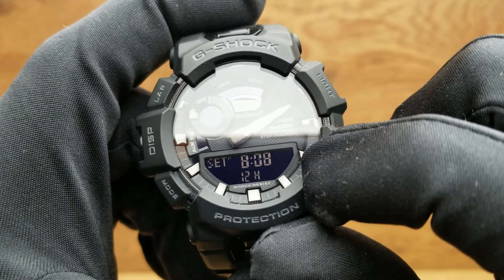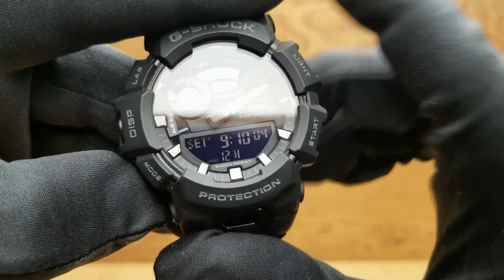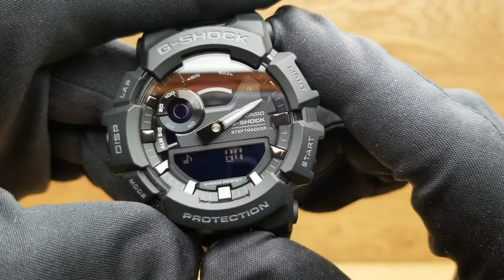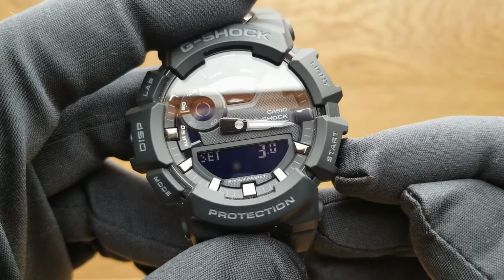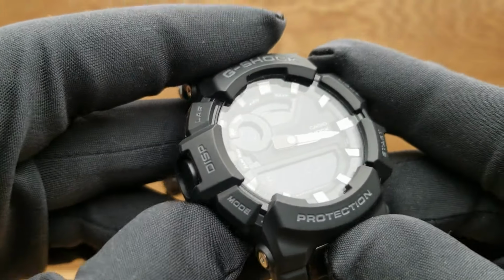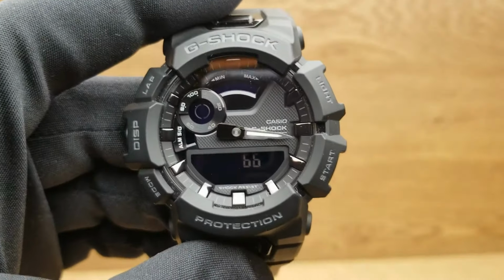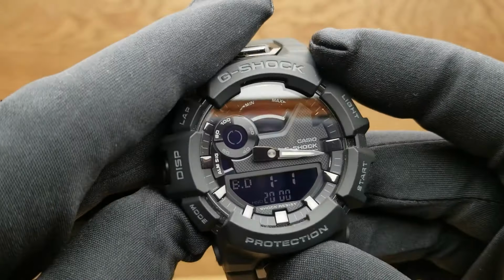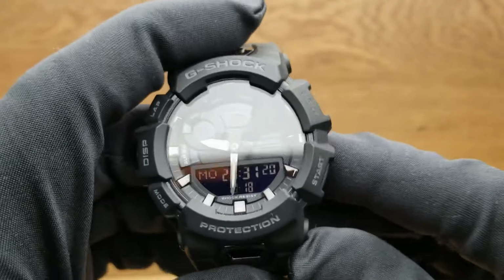Gshock GBA 900 - Setting time and date tutorial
Gshock GBA-900 - Setting time and date tutorial - module 5641